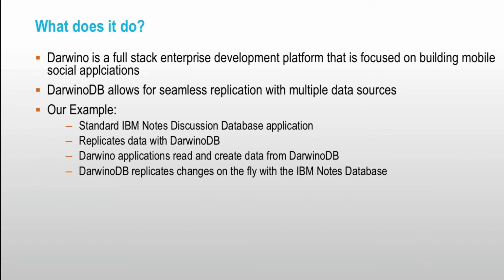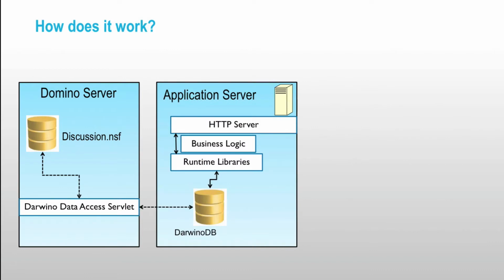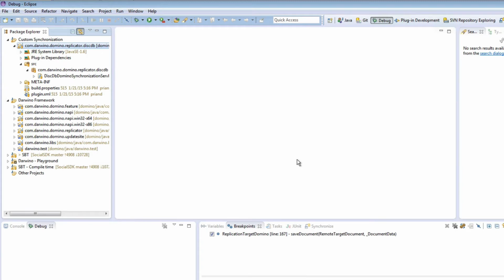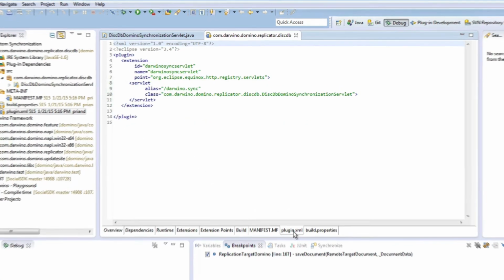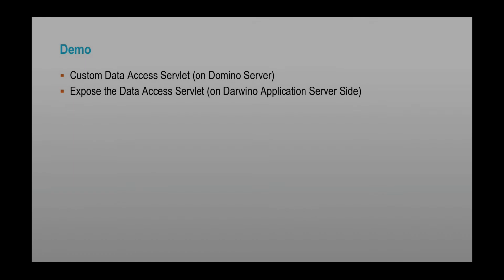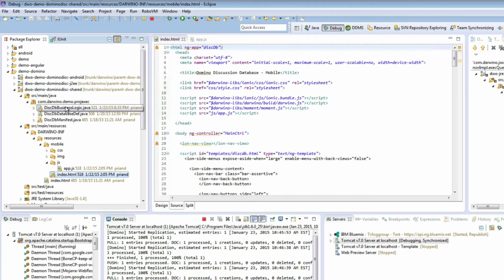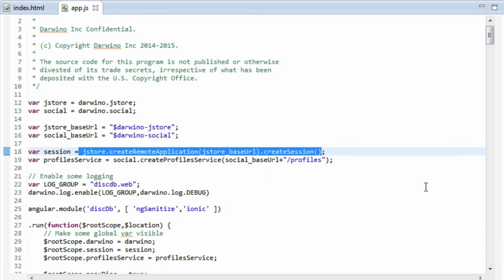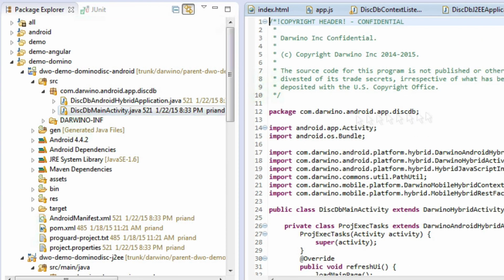Darwino & Domino Working Together - How we built it.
This video demonstrates how we put together the Darwino application components to build the application shown